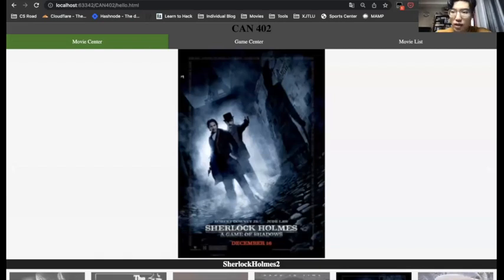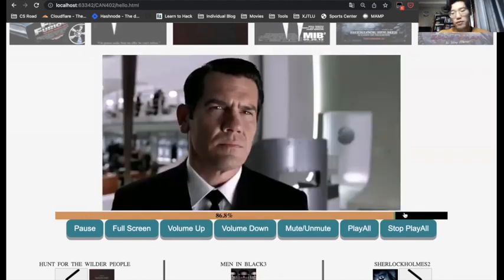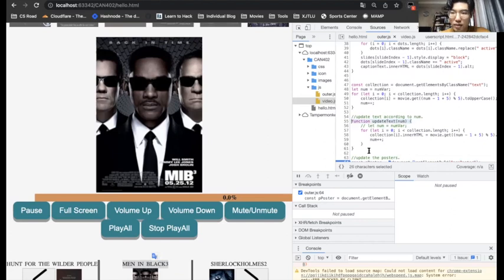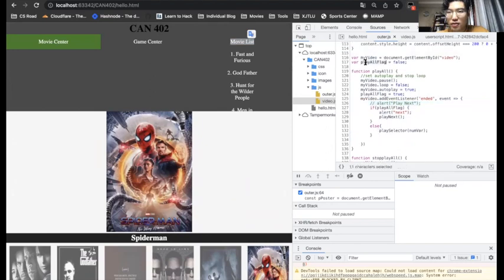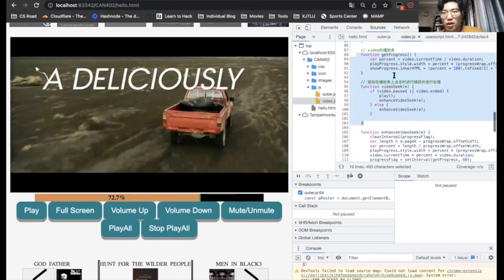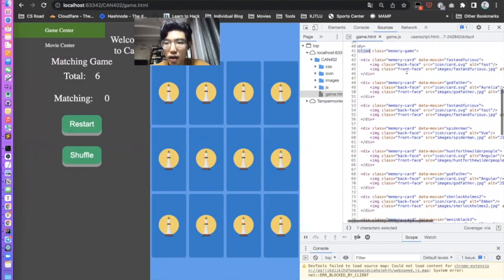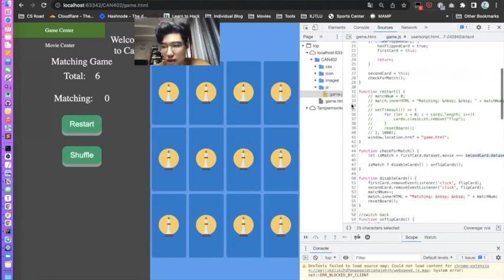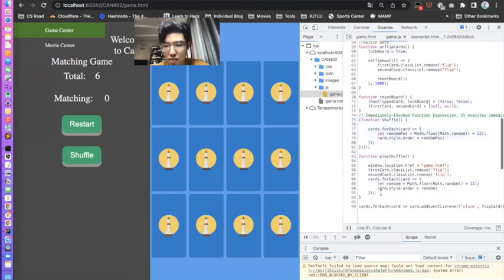Kangming Zhang 2140937 CAN401 CW1